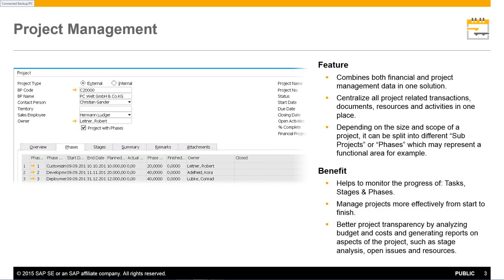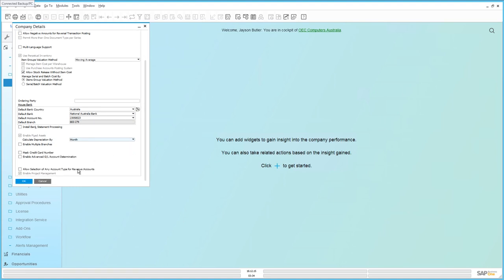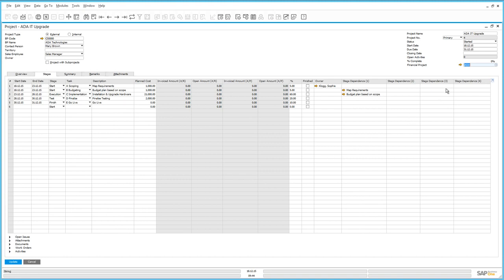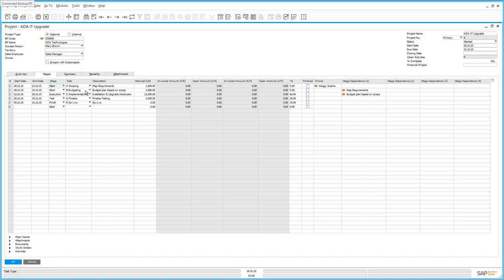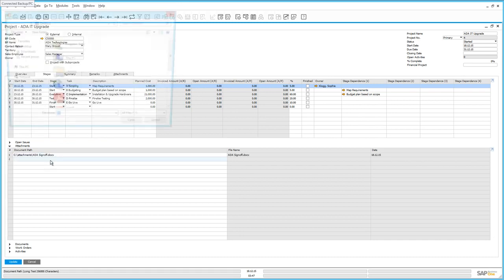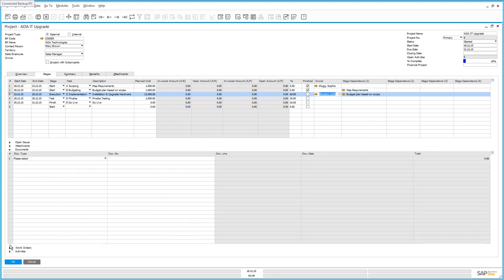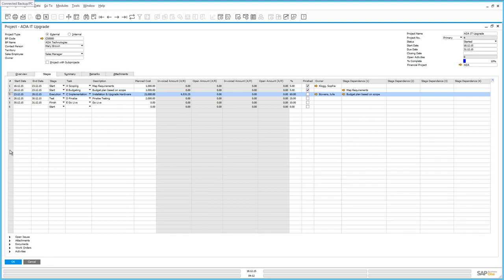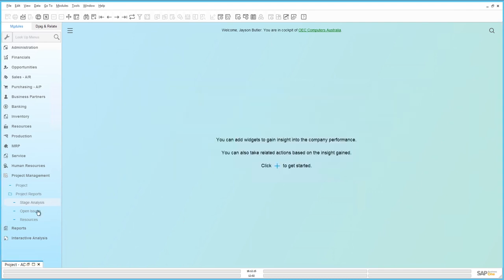SAP Business One 9.2 - Project Management